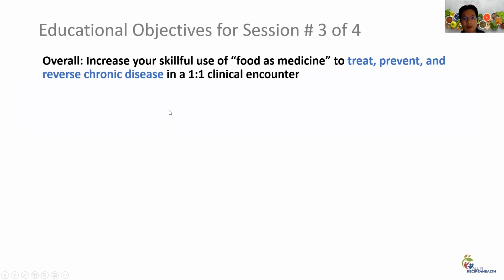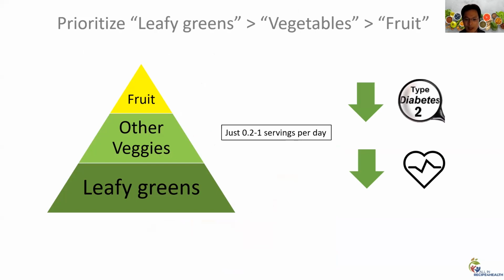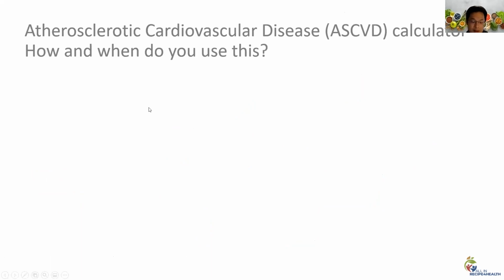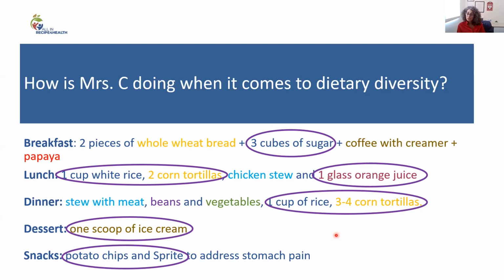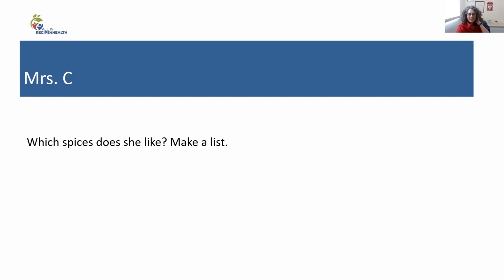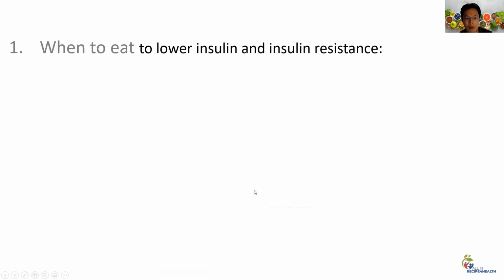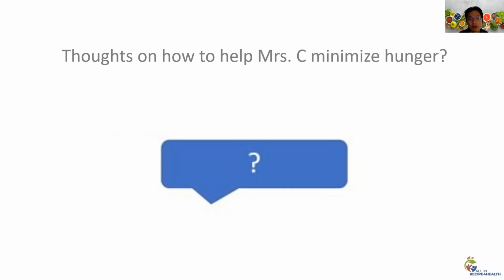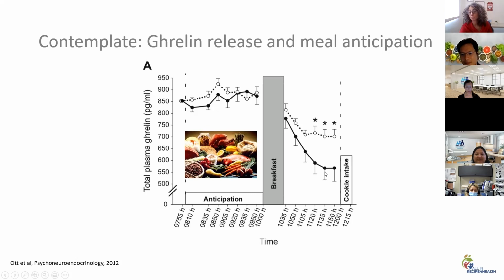Clinical Nutrition Education Training 3